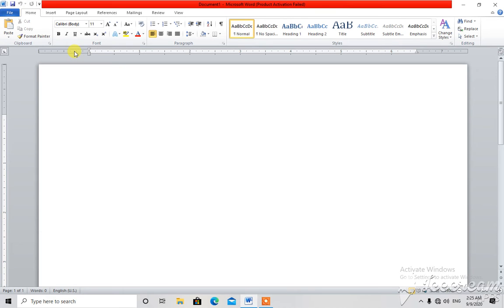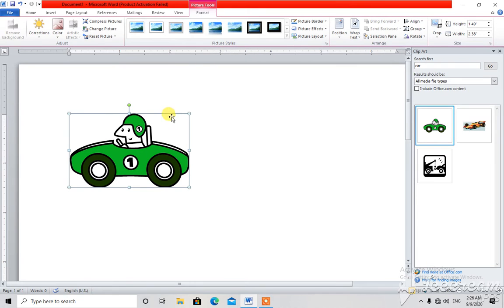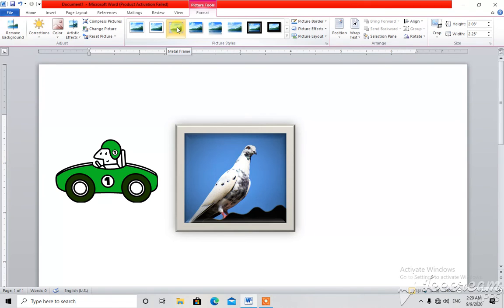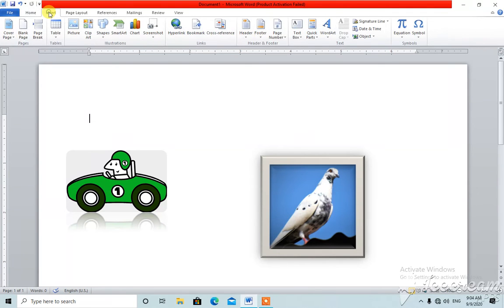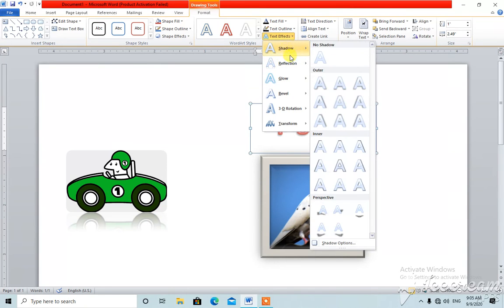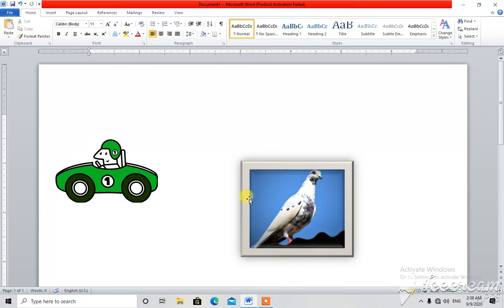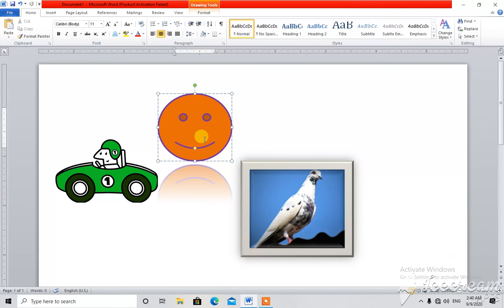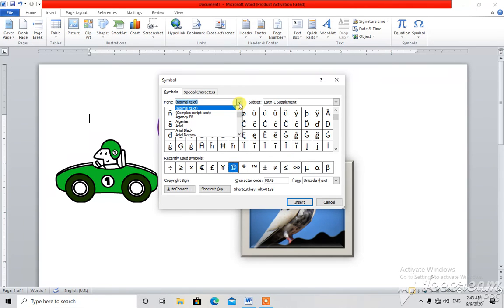MS Word. Clip Art, Word Art...